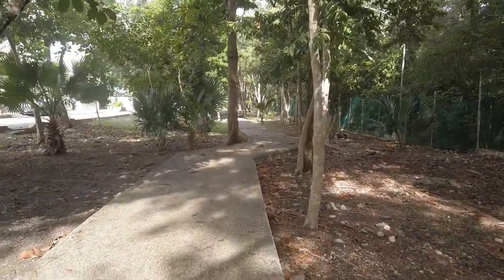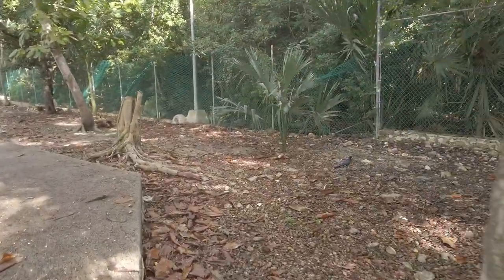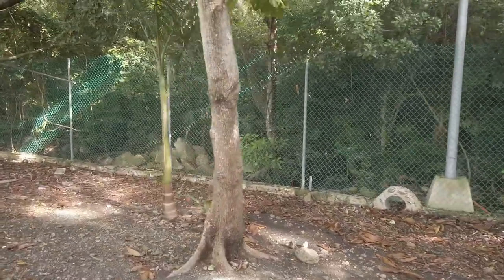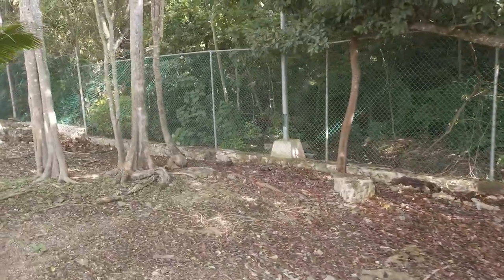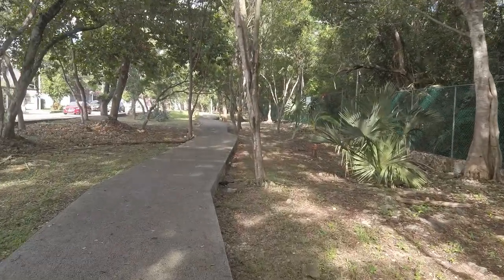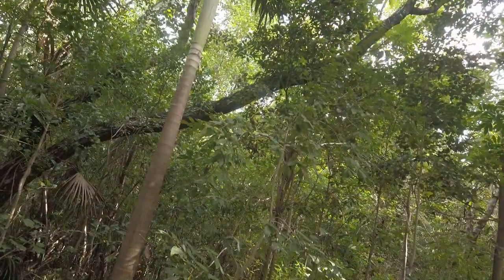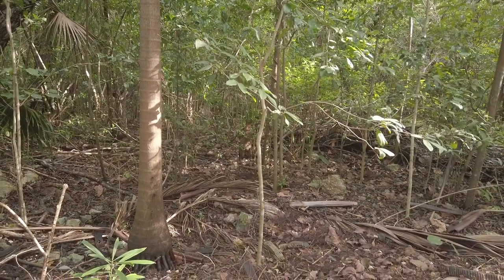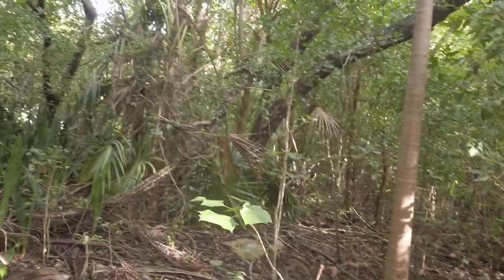Lets take a walk to the big park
Lets see if we can find a few Coati at the big park.
Come on along on this walk.

Moderator list
Shawn S
She Devil Adventures
Wakey RC
Nomadic Ratpack
JSKenterprise
Diane Phoenix
Ronney Braun

T1B4C7